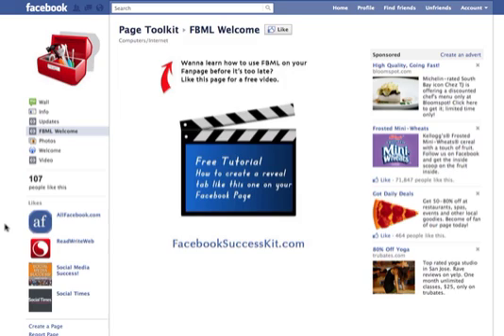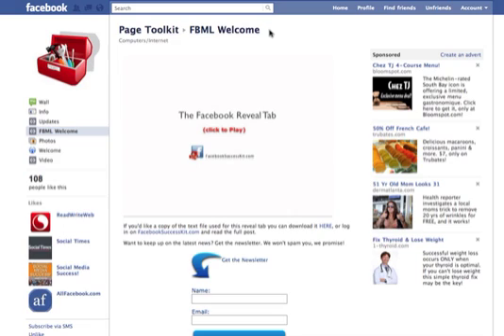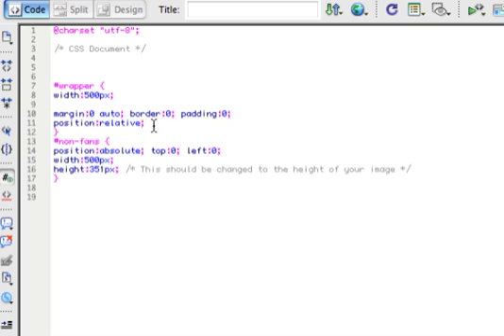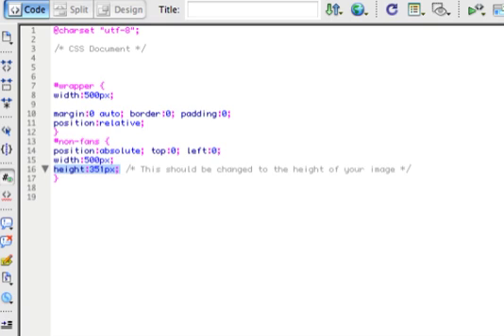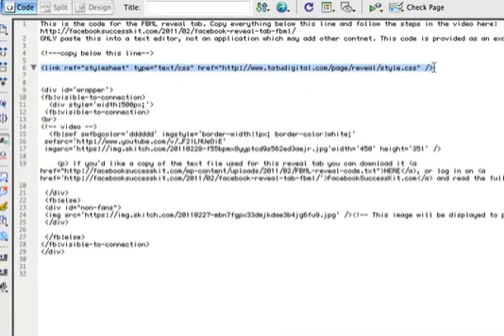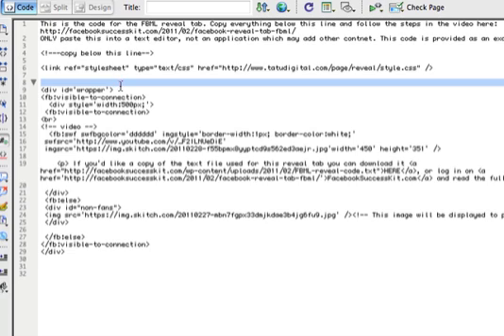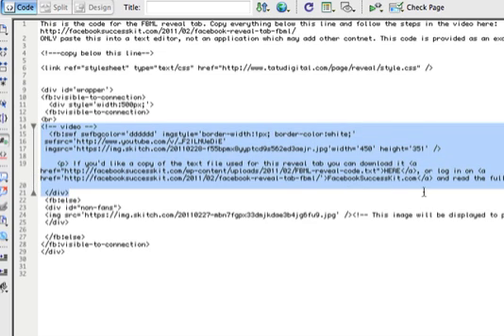Facebook Reveal Tab FBML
Some call this Fan Gating. The idea is to encourage users to like your Facebook page or they can't see the content. You can Download the code in this tutorial on our Facebook Fan